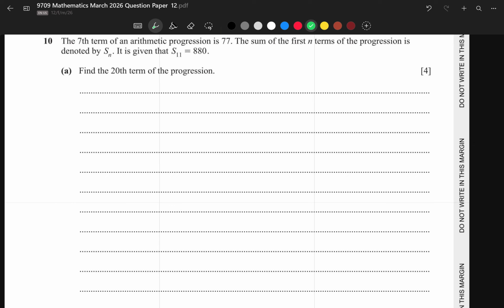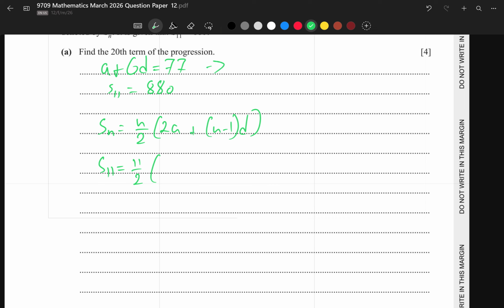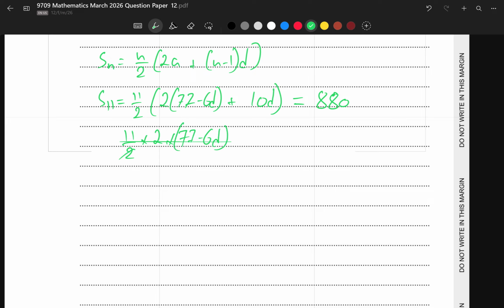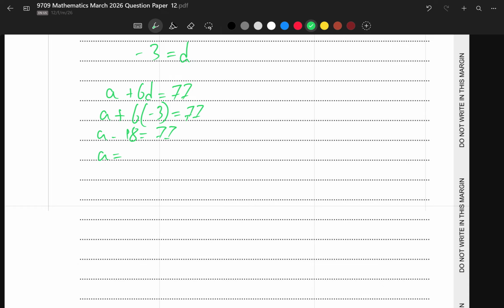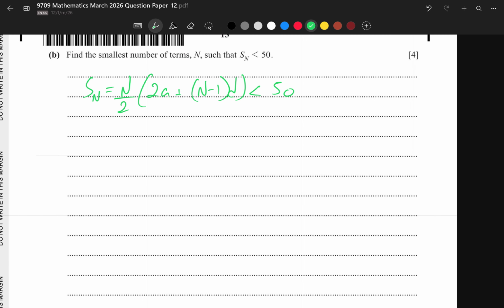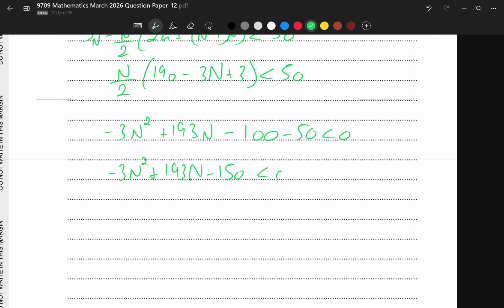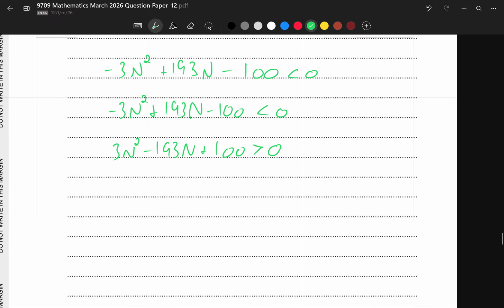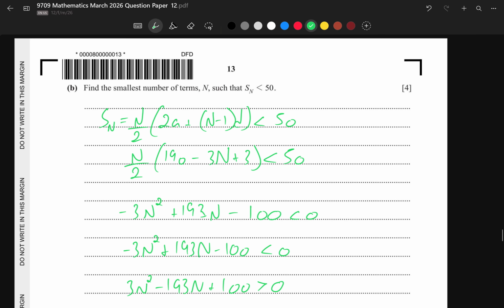A-Levels 9709 March 2026 P12 | Q10 | Series (arithmetic progression)